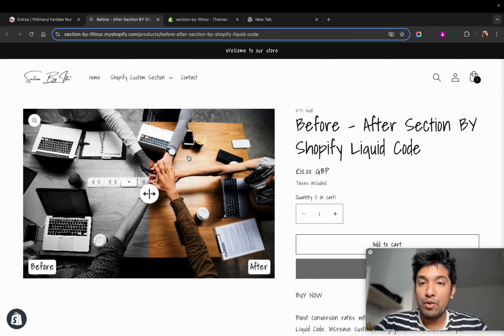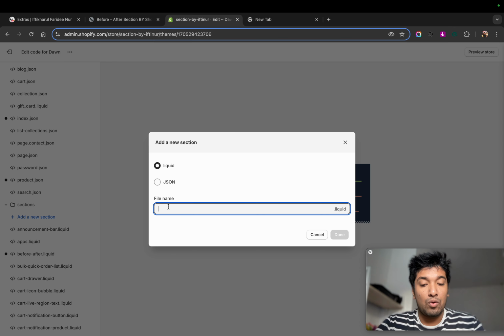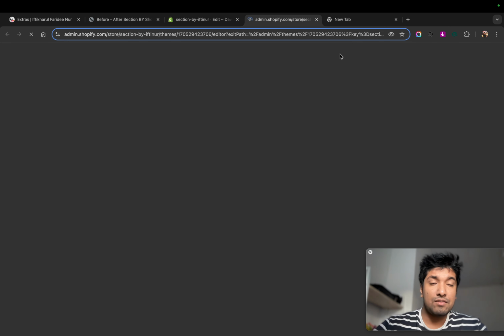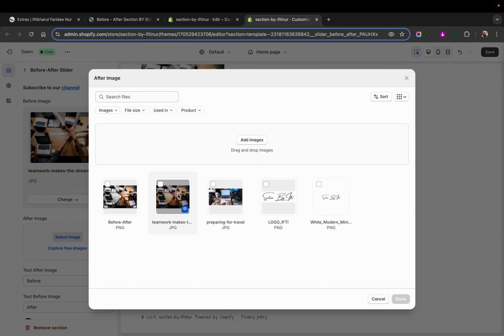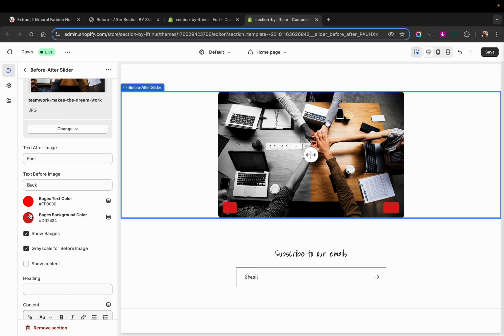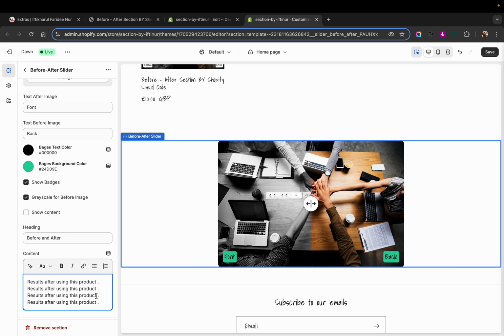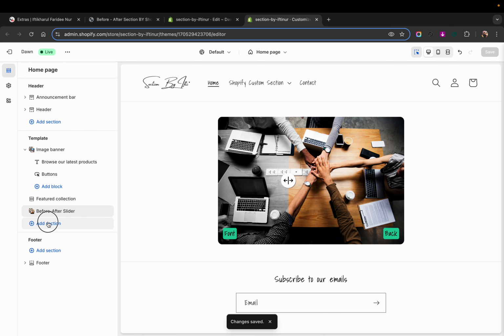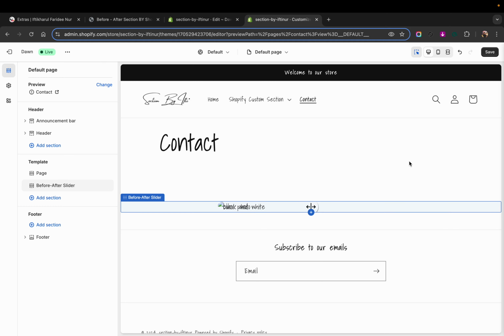How To Add Before And After Slider To Shopify - Easy Before After Slider Tutorial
Make Your Business Another Level By Watching my videos 💻
Need Help? Hire Me ---

* Enjoy a 20%discounted monthly fee for a lifetime